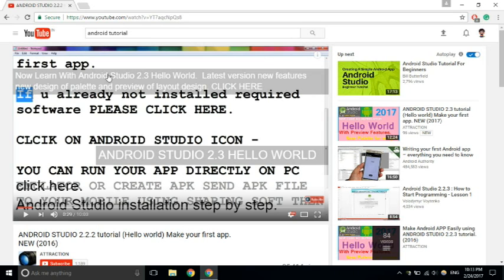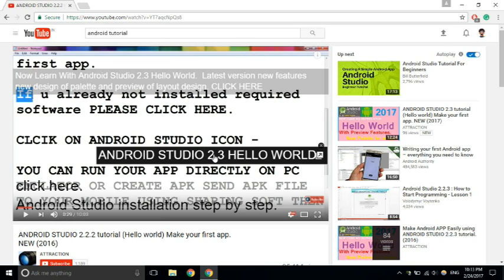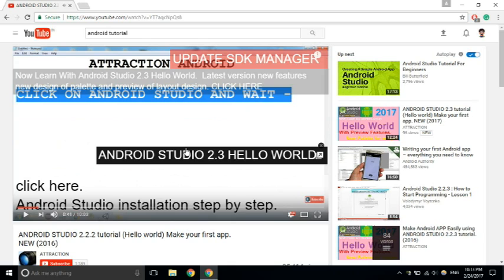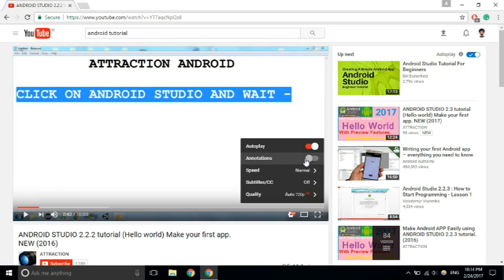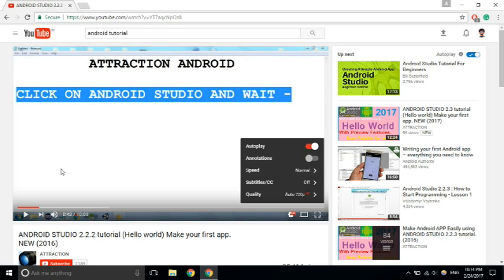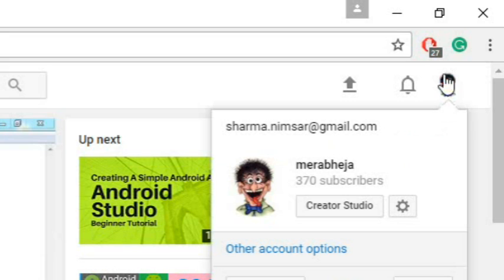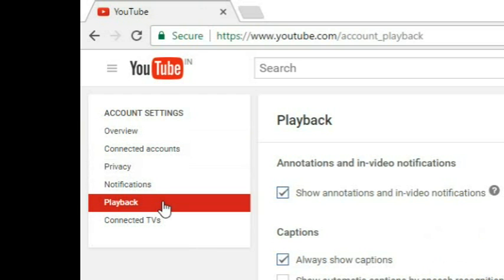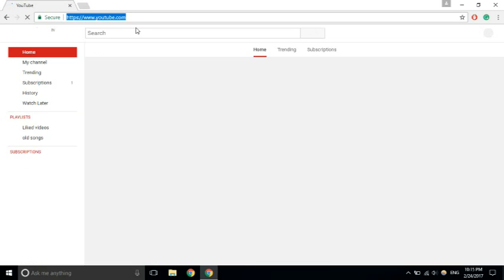How to Disable Youtube Annotations Permanently by default